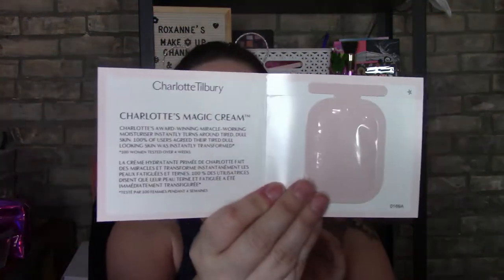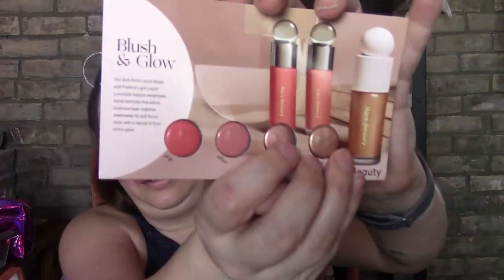Dermablend and Olive you Forever!! Can I cover my birthmark!?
Hey, Beauties!!!

Palmerston, Ontario
N0G2P0

FabFitFun
Topbox
Canadian box - $12 plus Taxes, Monthly

Luxebox
Canadian Box - $26 plus taxes, quarterly

Knix
Send a friend $15 off get $15 back